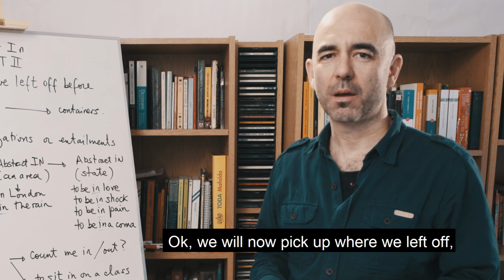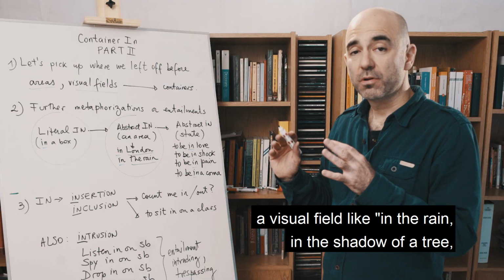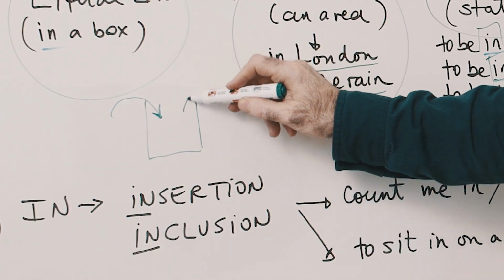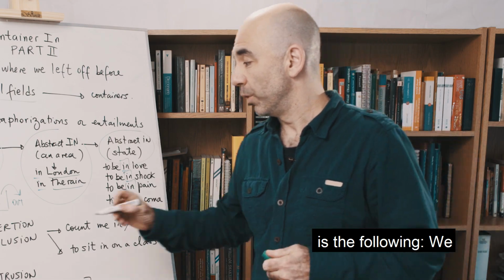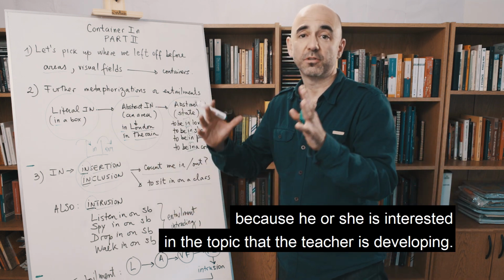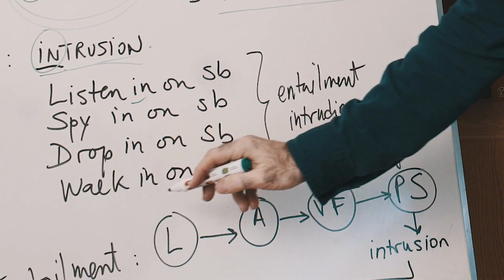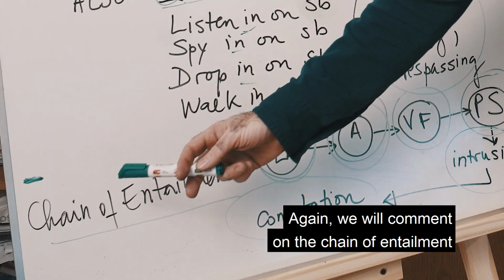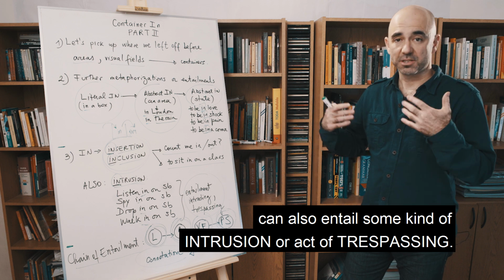Episode 06 | IN - States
A whole new outlook on vocabulary: the learning of phrasals and idioms has never been so meaningful!
On this occasion: IN and its connection with "states."